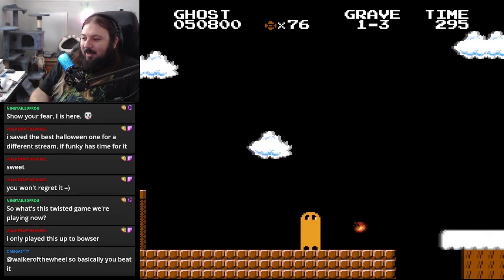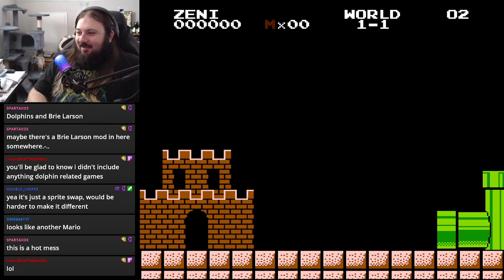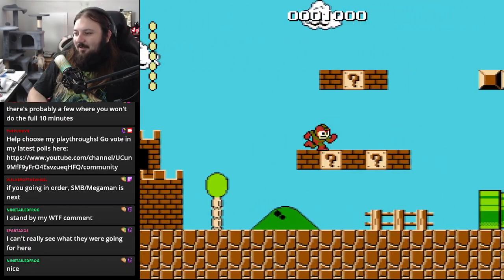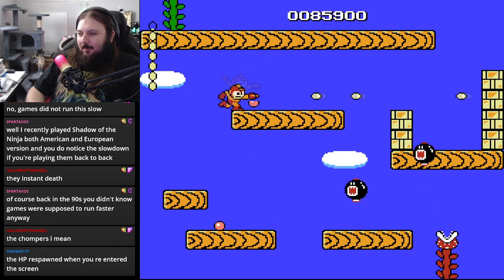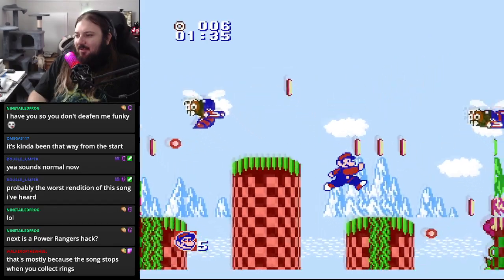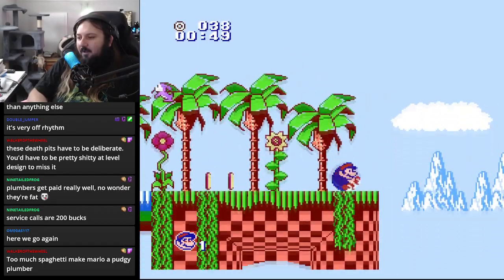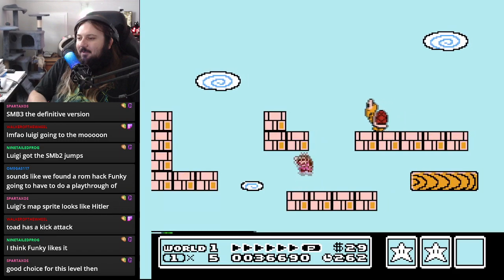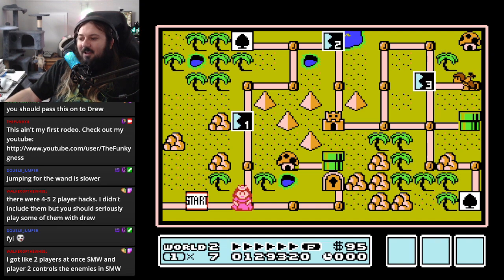WALKER'S ROMHACK SHOWCASE - Part 1 - NES Games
So this is a thing that I did where I played a folder full of romhacks for few different consoles.  We kicked it off here with NES games!  All games were curated by our very own WalkerOfTheWheel.  Enjoy the show!